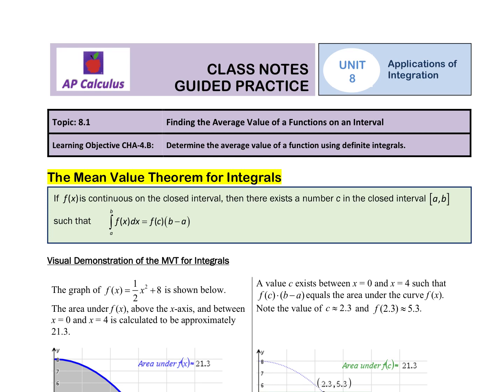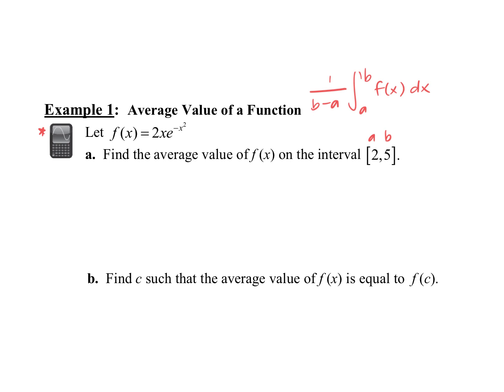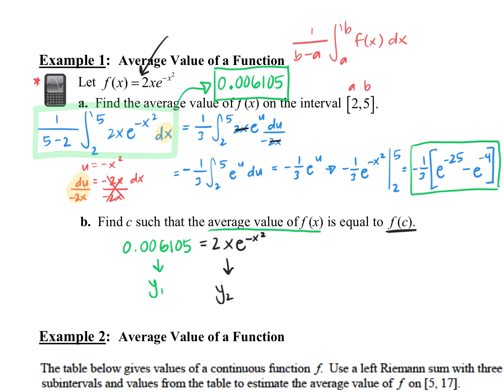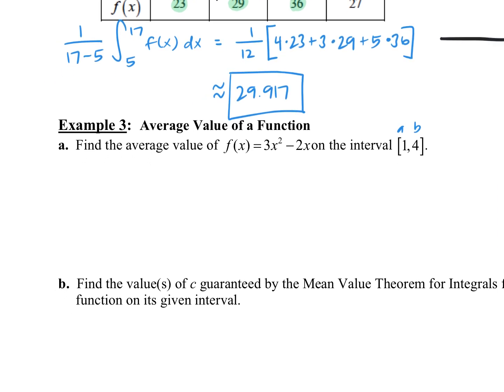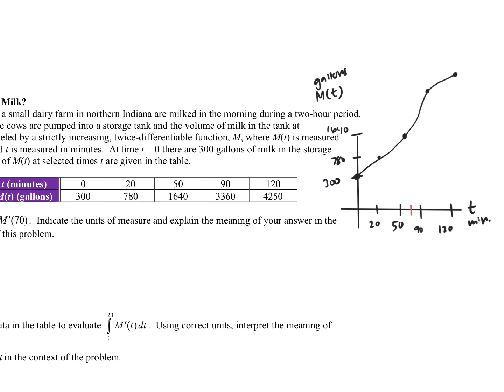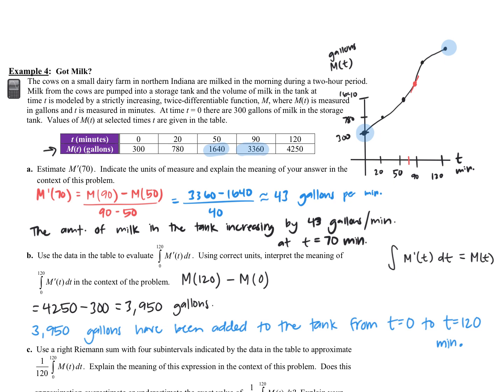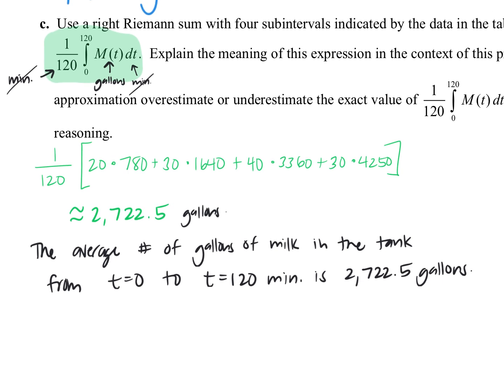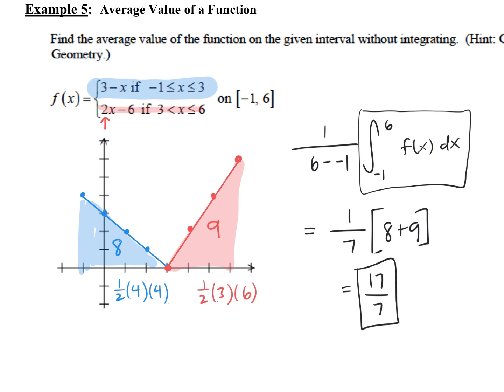8.1 Notes - Average Value & MVT-1